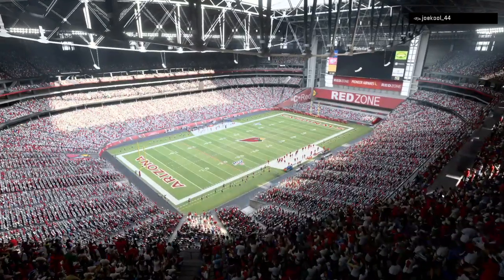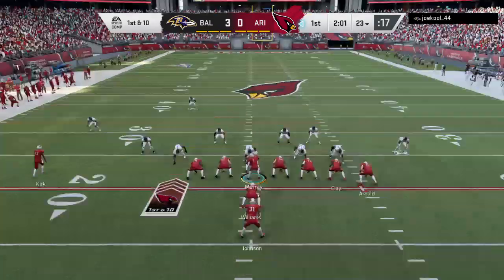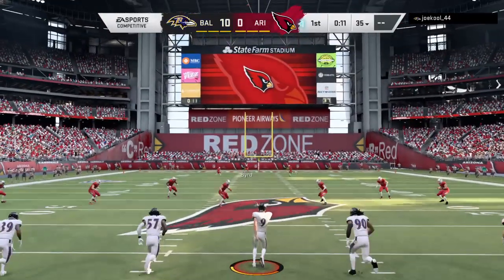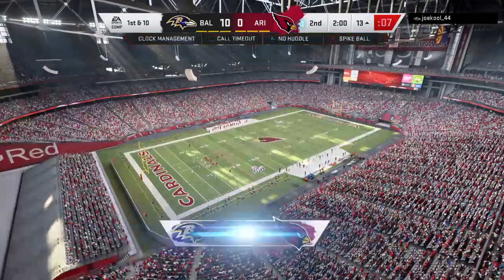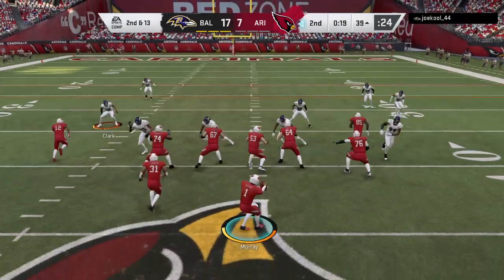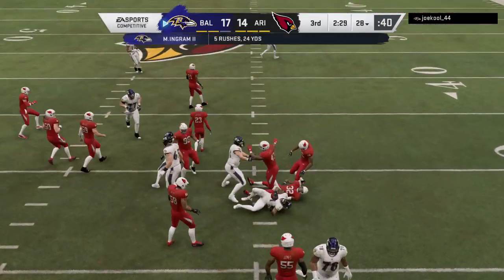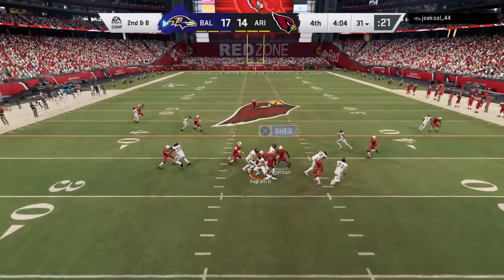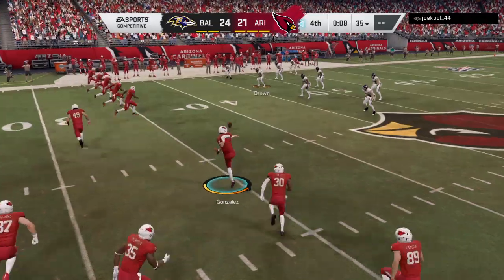Madden NFL 20_20191223153127